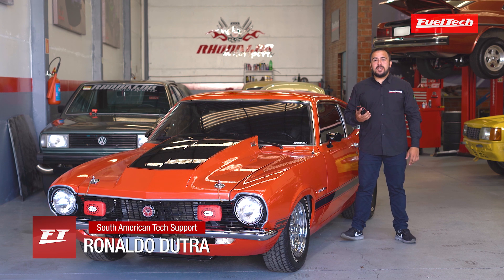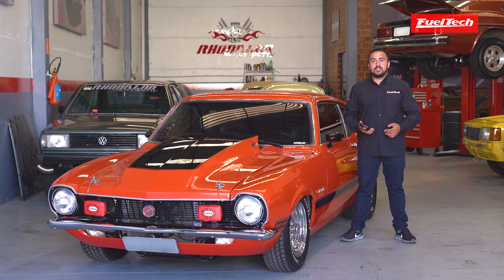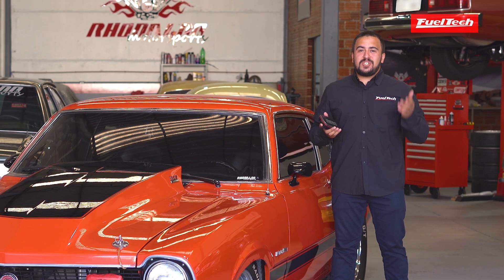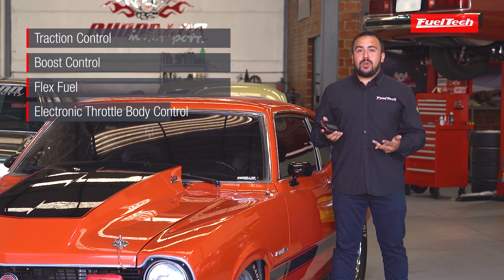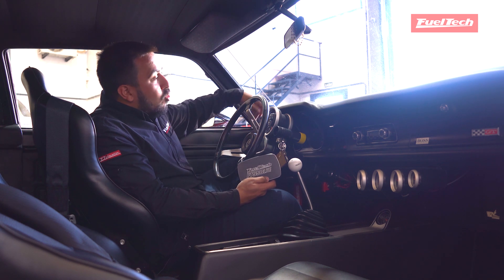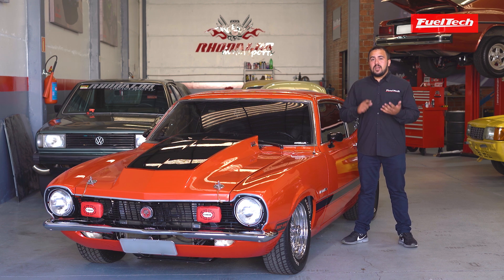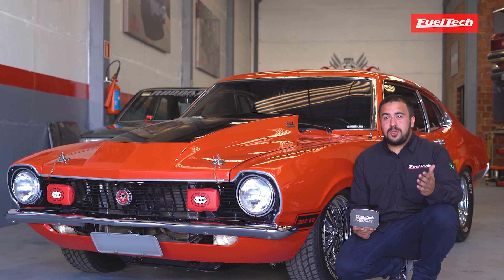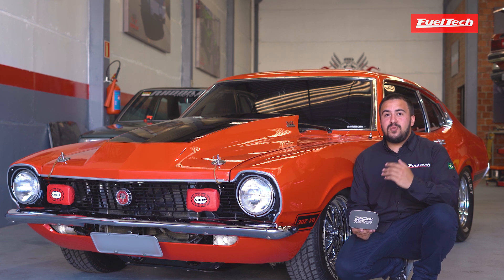NEW RELEASE FT550LITE FuelTech!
Inspired by the passion our customers have for each project, FuelTech works hard to offer the best in programmable ECUs in order to satisfy our valuable customers. We want to provide more and more possibilities of dreams and new records with products of extreme reliability and quality.

We are excited to announce the new FuelTech FT550LITE, which masterfully completes and expands the PowerFT line of ECUs. It delivers the powerful features of the FT550 without any software limitation and the right hardware for each project and budget. FuelTech offers amazing engine management systems for any type of project!

Its major difference from the FT550 is the absence of the touchscreen display. It is an ECU focused on cars where there is no need for a screen, or even in old cars where the original look is important and often the ECU is "hidden" in the car.

You can now have all the FT550 features at a more affordable price point!